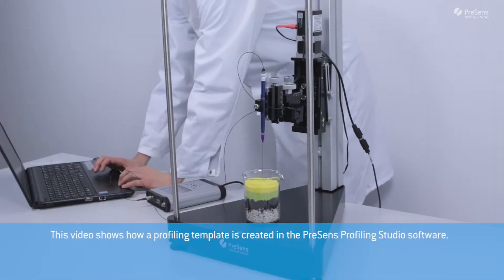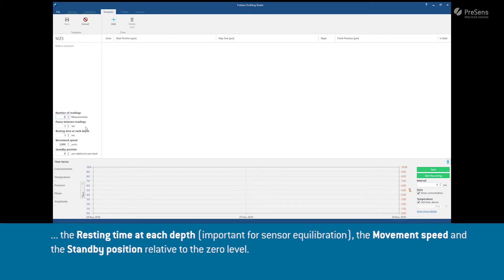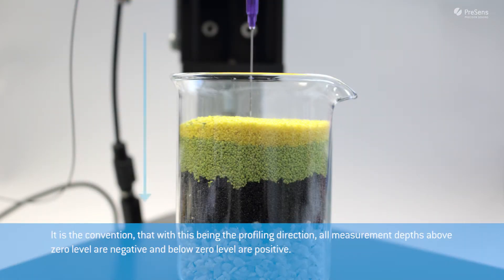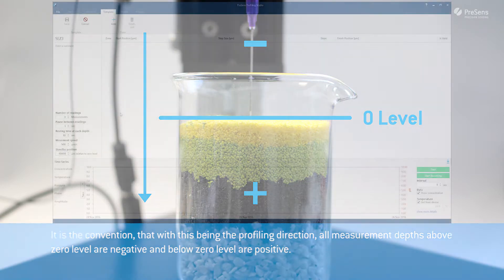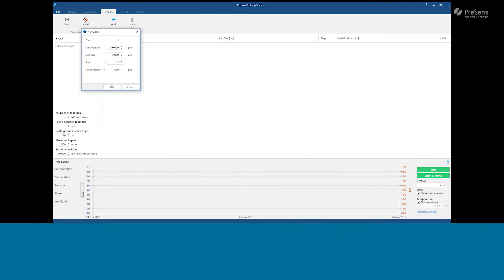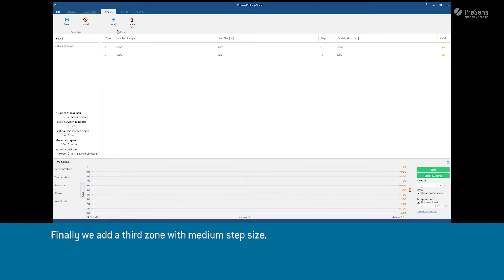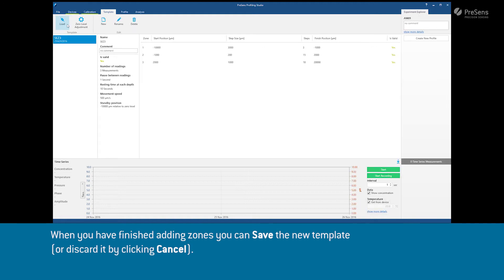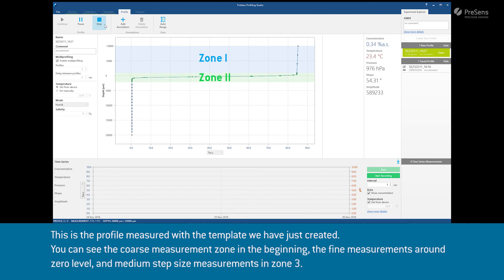Automated Micromanipulator - Create a Profiling Template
This video shows how profiling templates are created with the PreSens Profiling Studio Software, defining different profiling zones in different step sizes. The Automated Micromanipulator is then automatically moved into a sample accroding to a pre-defined profiling template.

The Automated Micromanipulator is specifically designed for profiling applications with the PreSens profiling microsensor (PM), and can also be operated with needle-type housed (NTH) and implantable (IMP) microsensors. With this system the microsensor can be moved vibration-free with µm reading accuracy and it enables exact localization of the sensor in the sample. Automated profiling can be performed along one dimension in µm resolution.

    - Fully automated system
    - No electrical interference due to optical measurement
    - Adaptable to any sample
    - Software PreSens Profiling Studio included
    - Easy USB connection
    - Individual profile and step-zone definition
    - Compact, with additional manual motor control